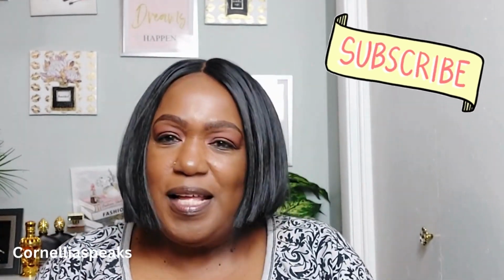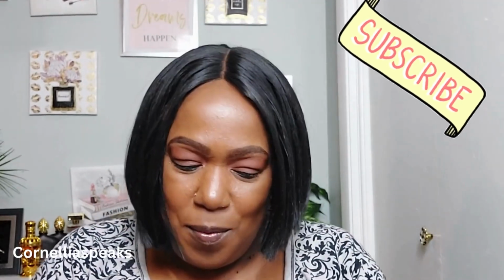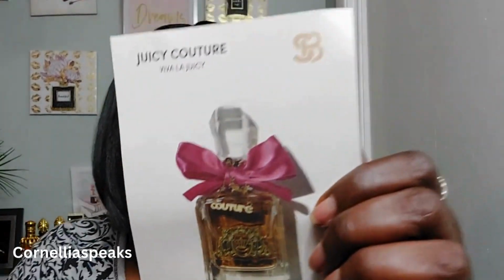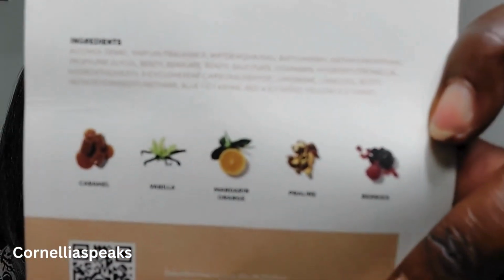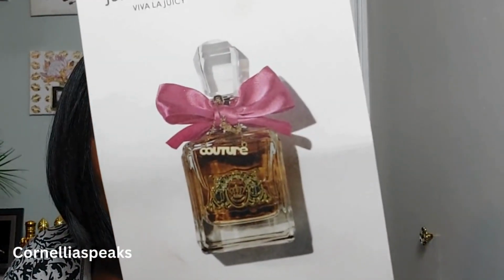SCENTBIRD REVIEW!!!!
I started my channel because I love helping people save money and live their best life. Nobody wants to live paycheck to paycheck. We have a right to enjoy life and not stress about our bills daily. Join me as we improve our lives and learn how to live an abundant life – John 10:10.

Join me on Instagram, TikTok, and my FB business page – Cornelliaspeaks